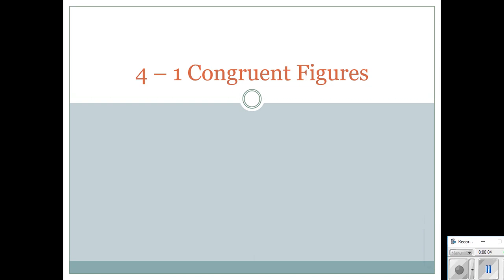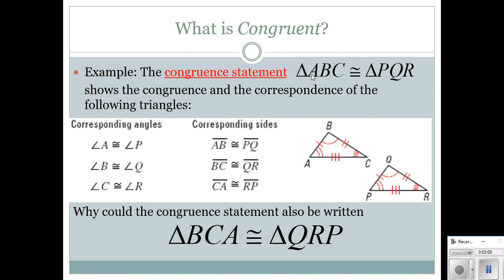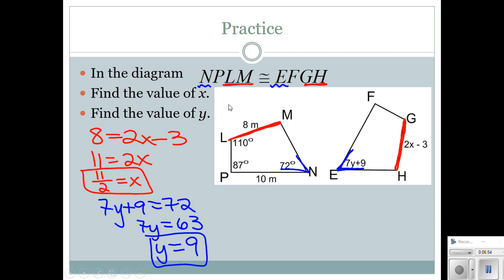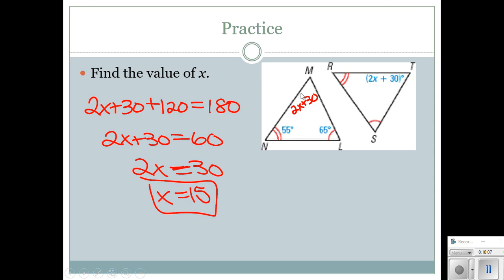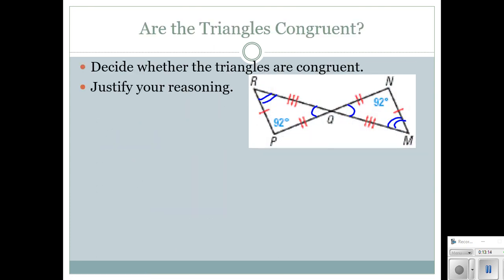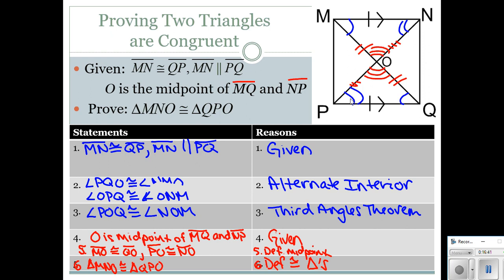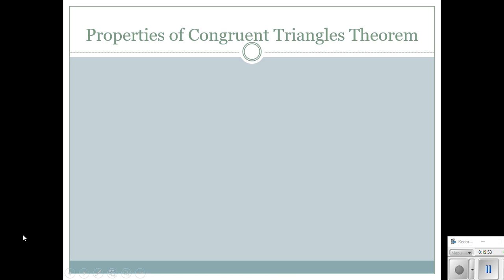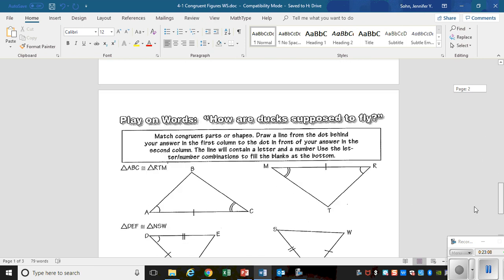4-1 Congruent Figures